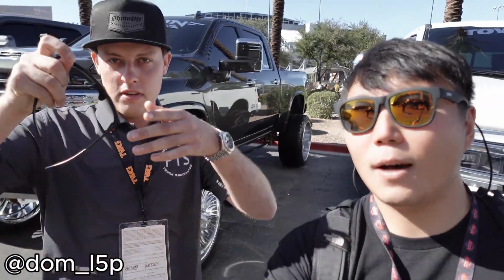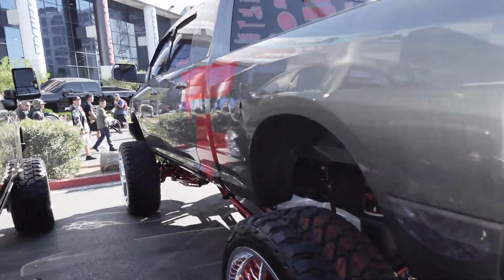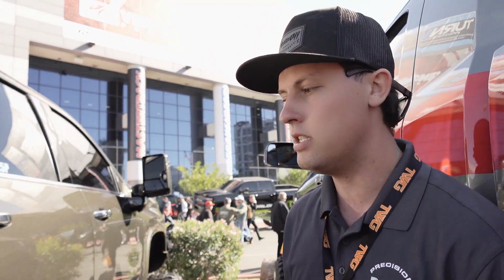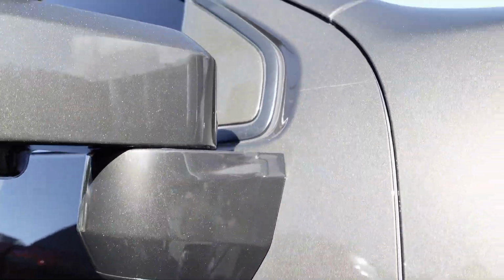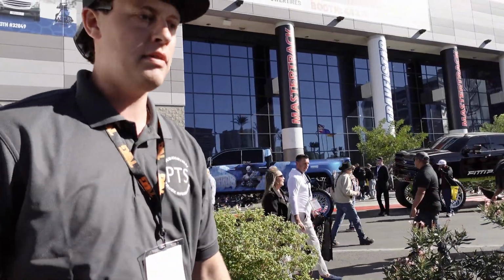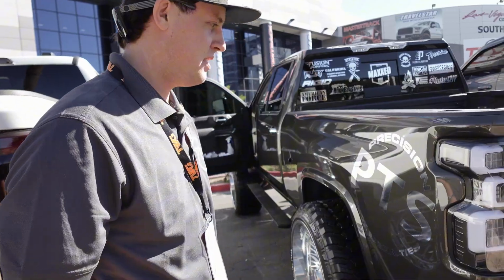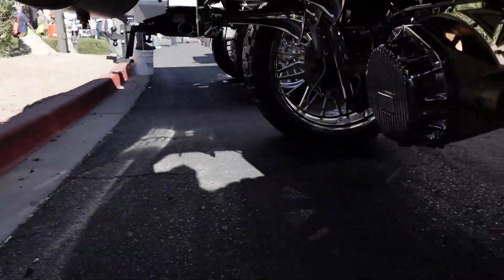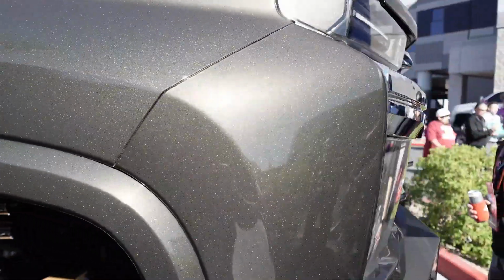The Cleanest L5P Duramax Build of SEMA 2024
Mictuning lights:
4 pc rock lights
8pc rock lights

Duramax
2020 Duramax
2020 High Country
2020 High Country duramax
2020 Denali Duramax
L5P duramax
Tuned and deleted l5p
2020 duramax deleted
Lifted truck
McGaughy's lift
9inch lift
Denali
Denali HD
Truckmaster
Bertrand850
LML duramax
LLY Duramax
24x14
Flog industries
Flog Bumper
Alpharexusa
Boostautoparts
Widebody Lamborghini Aventador vs 1300HP BMW vs Sooo Many Bikes!